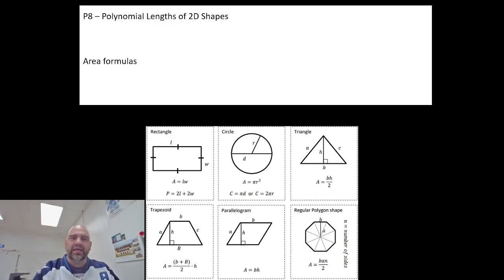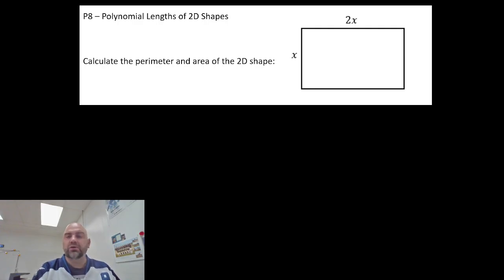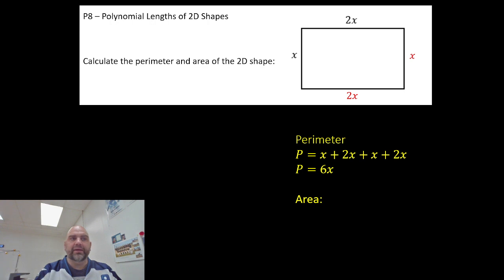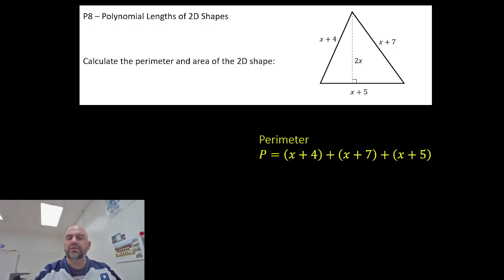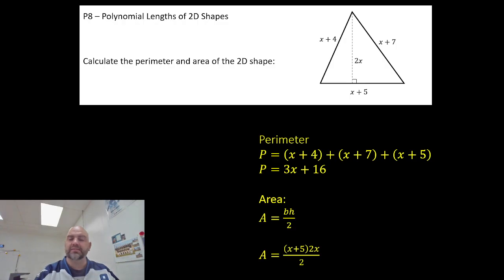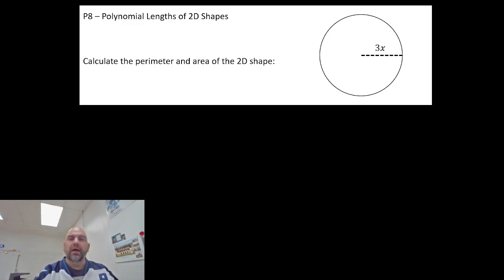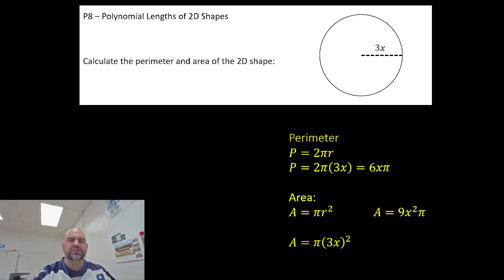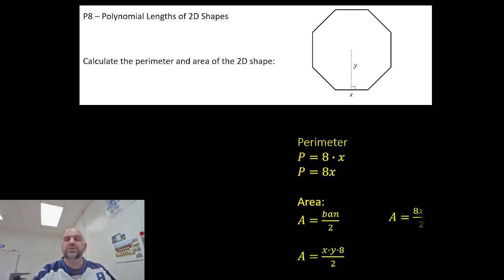Polynomial Lengths of 2D Shapes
A lesson on finding the area and perimeter of 2D shapes using polynomial lengths. The lesson uses examples of a rectangle, a triangle, a circle, and an octagon.